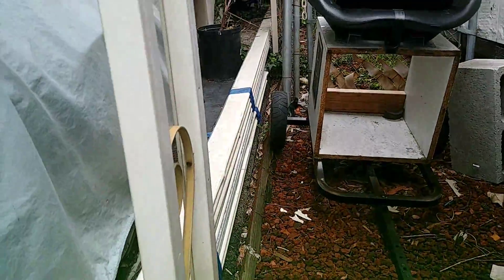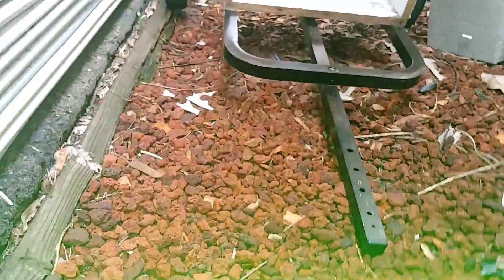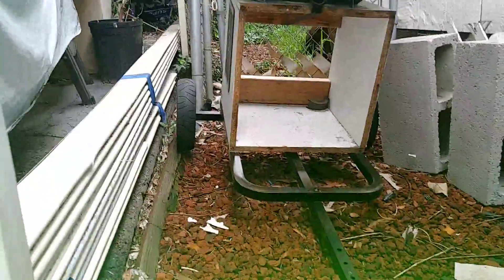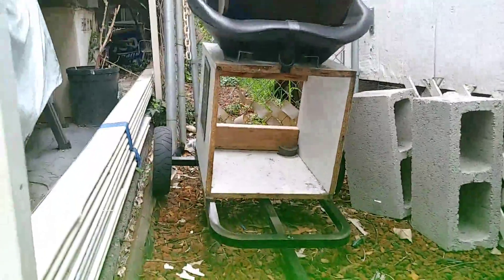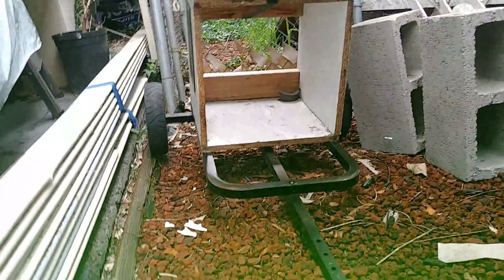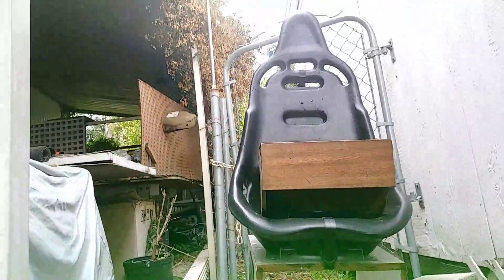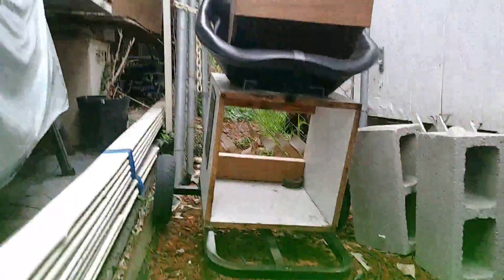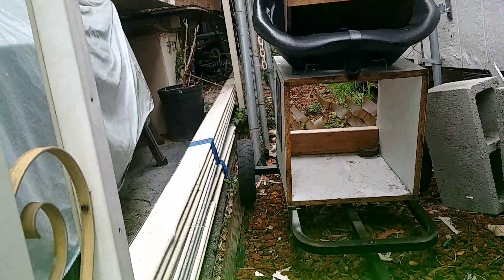I'm trying to make a hoverboard with I would like to learn how